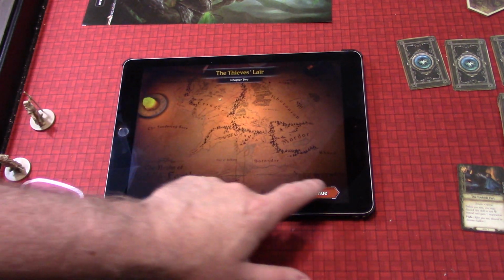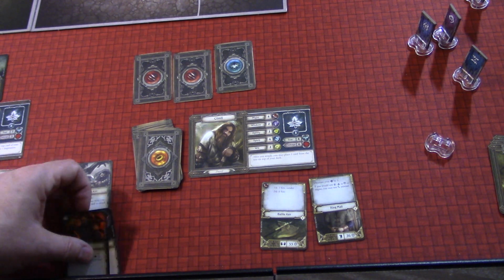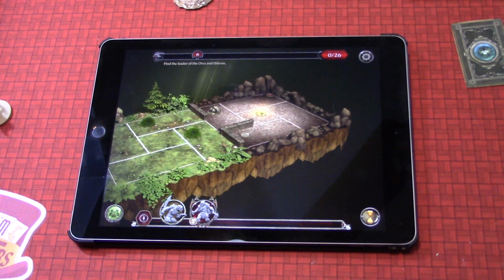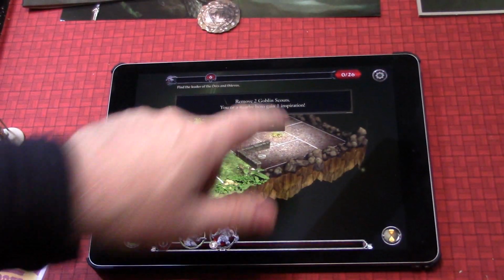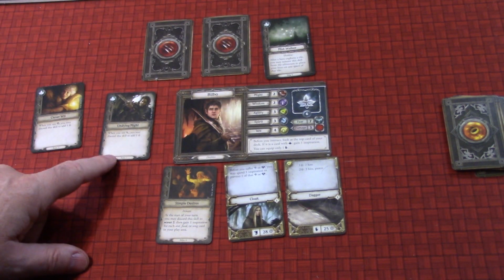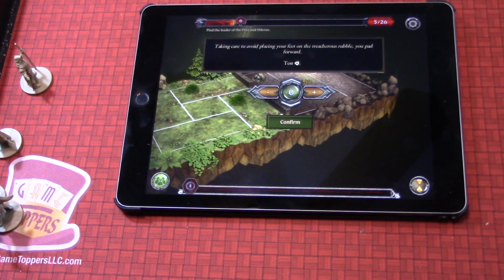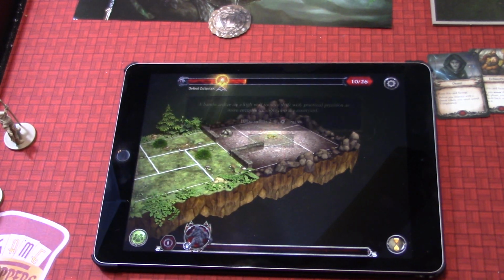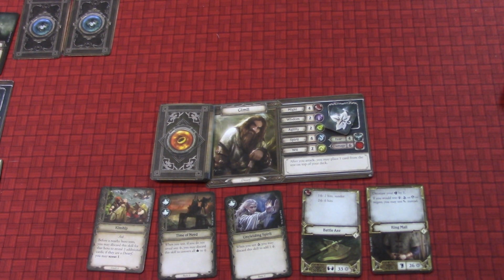LOTR Journeys Ep 6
Join me for more Lord of the Rings: Journeys in Middle Earth as I continue my blind play through with Bilbo and Gimli.